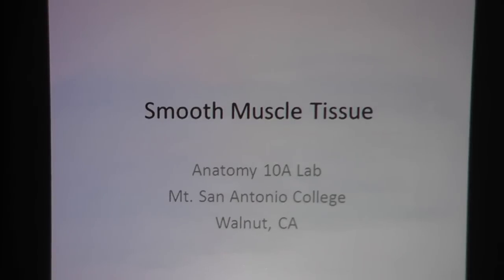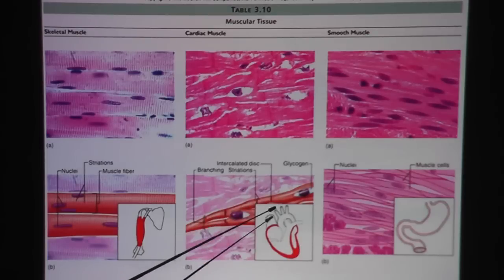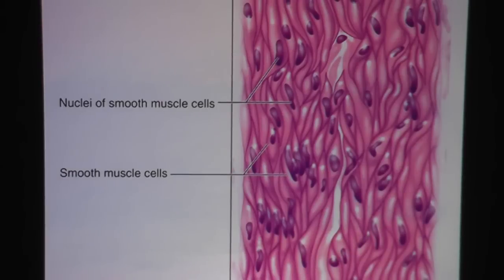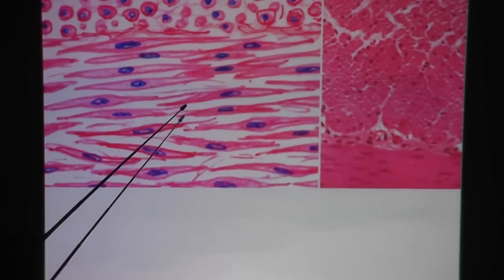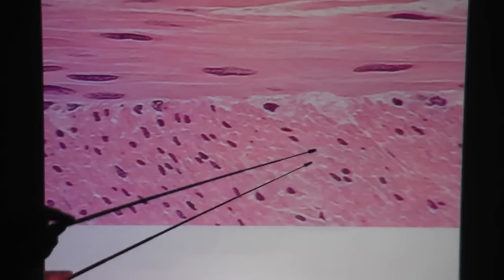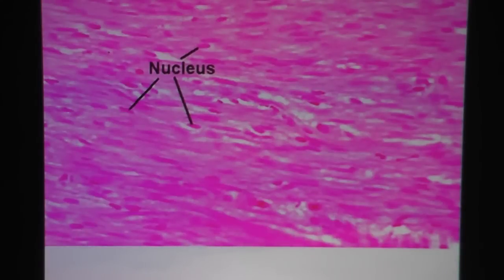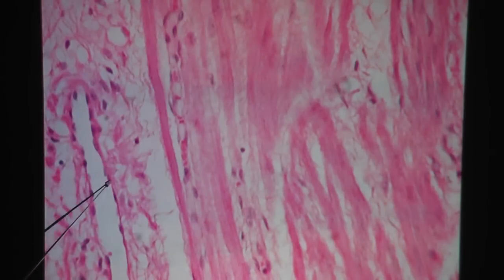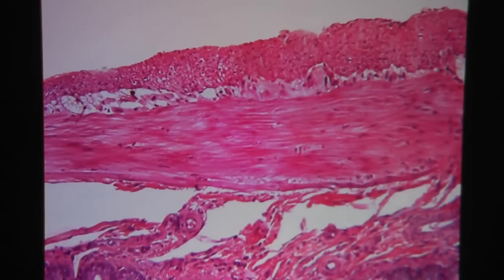Smooth Muscle Tissue